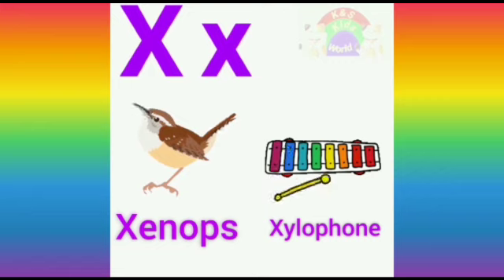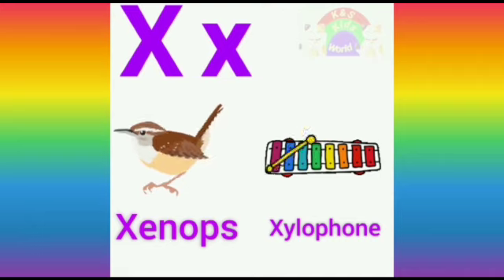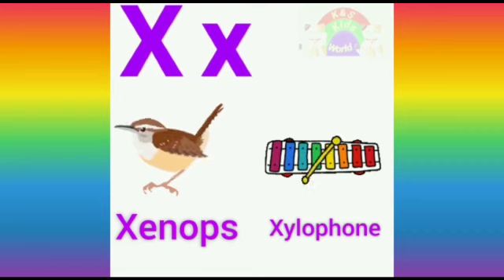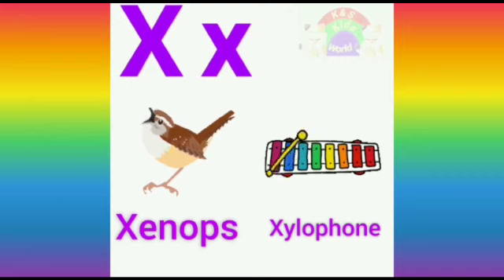Alphabet Xx#phonics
Alphabet Xx#kidslearningvideoskindergarten